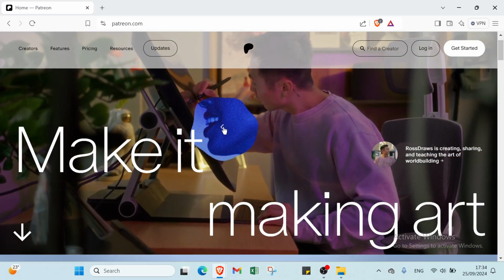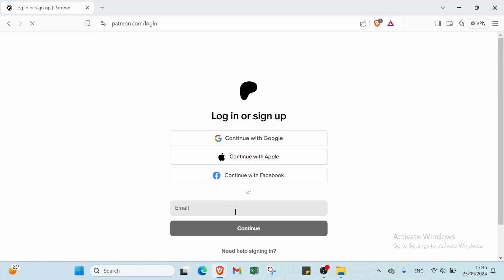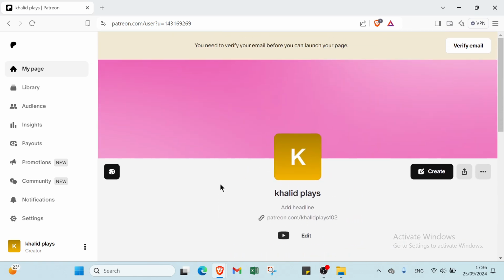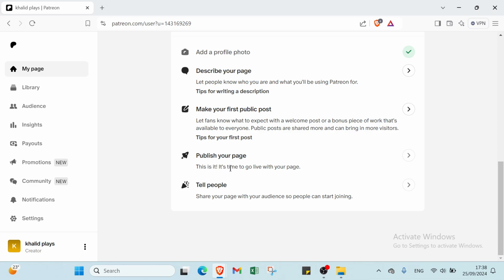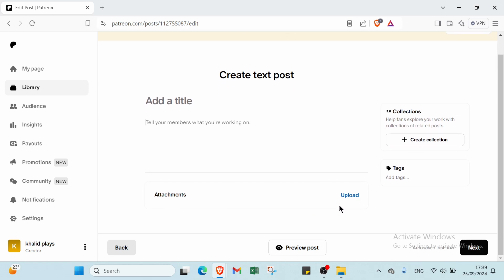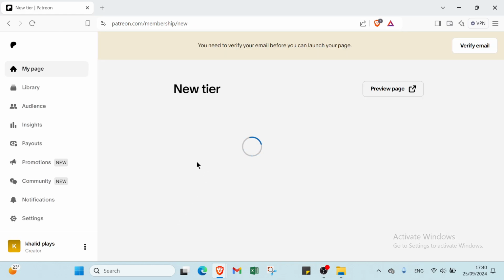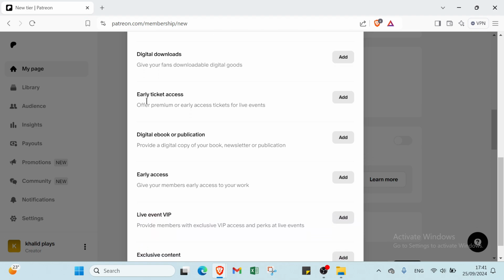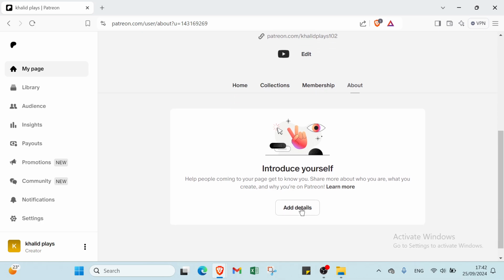How to Use Patreon in 2025 : Step-by-Step Guide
How to Use Patreon in 2024: Step-by-Step Guide

in this video we discuss :